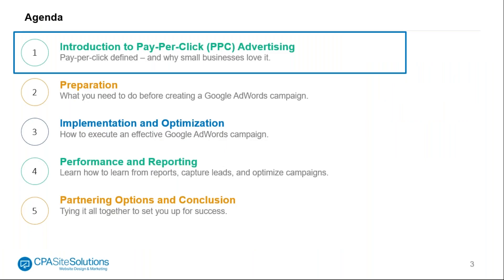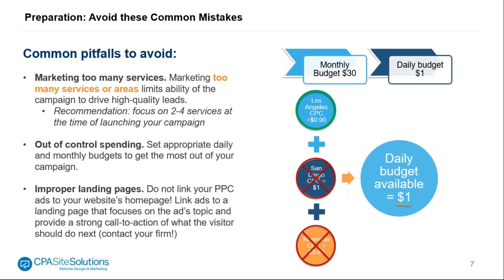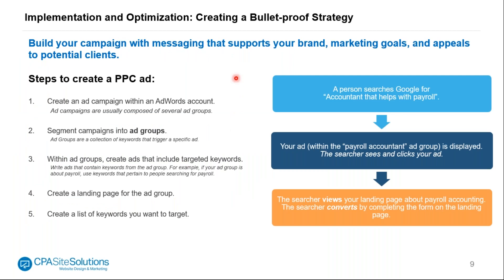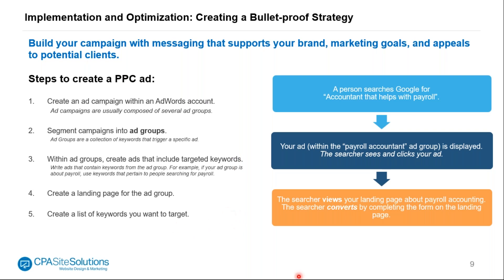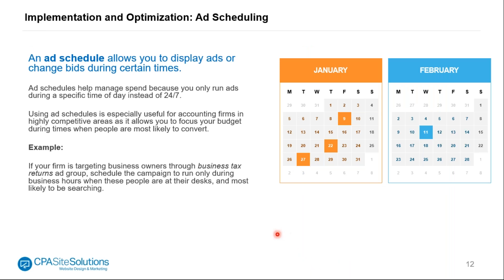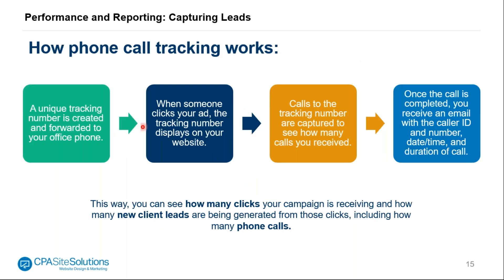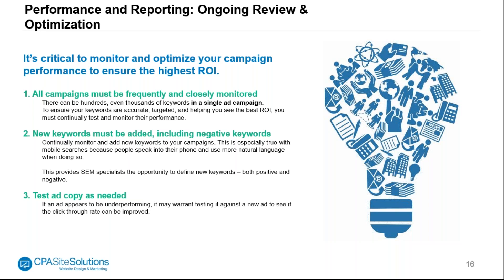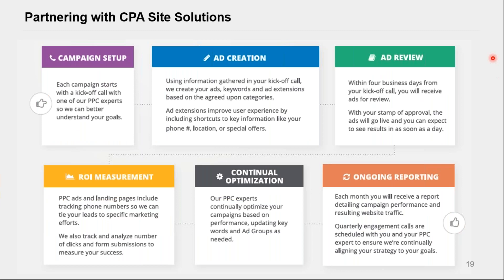How to Create a Successful PPC Campaign | CPA Site Solutions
Pay-per-click (PPC) is one of the quickest ways to get your firm in front of a targeted audience right when they're searching for the services you offer, and you only pay when an interested person clicks on your ad. Plus, you control your budget and how much is spent each month, and can ensure that your ads only appear to a specific audience. PPC campaigns can be extremely successful when implemented correctly. So, where do you start?

Watch this webinar and learn:

How your services and location impact your PPC strategy
The importance of using negative keywords to avoid wasting money
How to reduce PPC costs
And more!